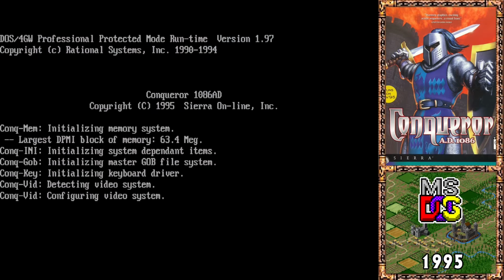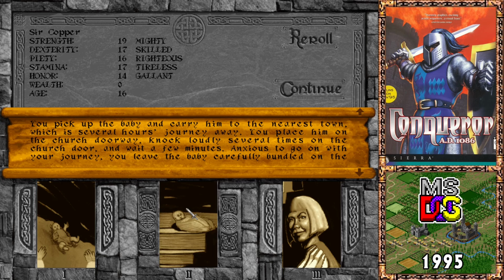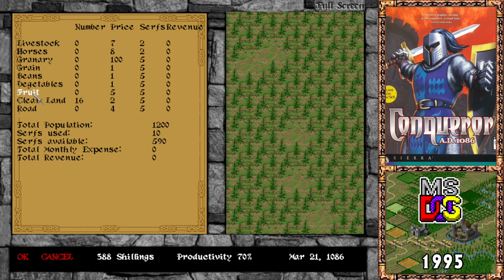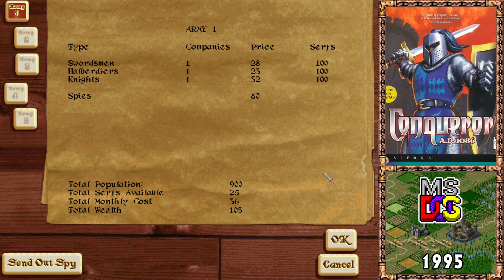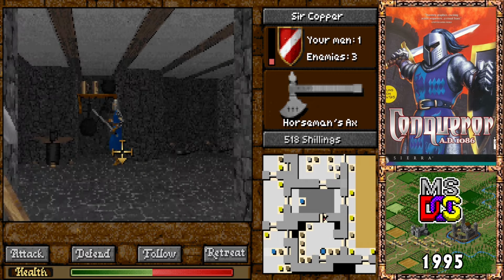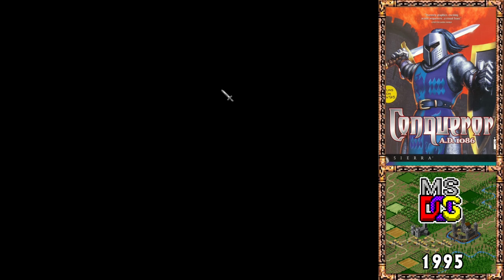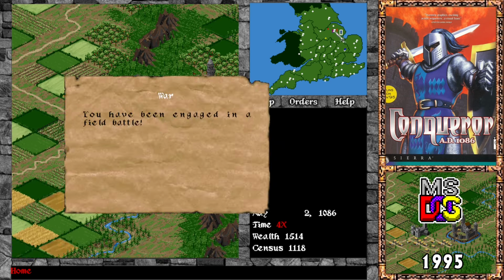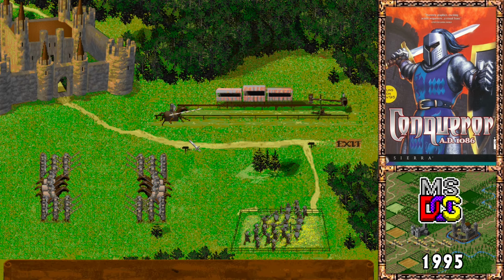Conqueror 1086 AD - DOS Gameplay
Developed by Sierra in 1995, Conqueror AD 1086 is an odd mix of genres that doesn't end up doing any particularly well! Kingdom management mixed with town building, real time battles, and first person combat. Mix in a little puzzle game as well for the dragon victory!

I'm playing through lots of vintage games, retro DOS, Amiga, and Windows 95 games. There's a huge library of retro games out there and it has never been easier to play them on modern hardware.